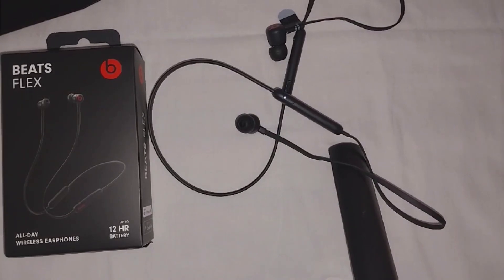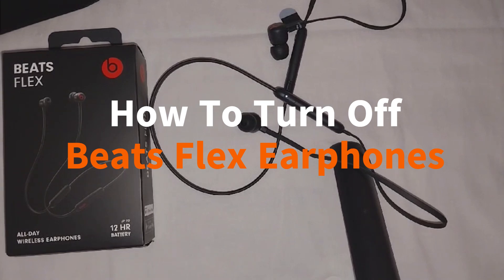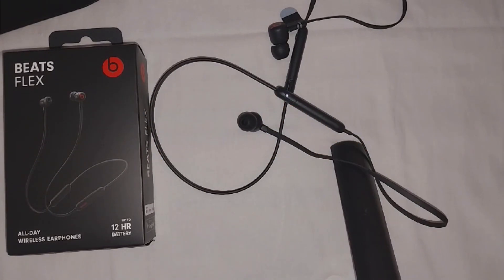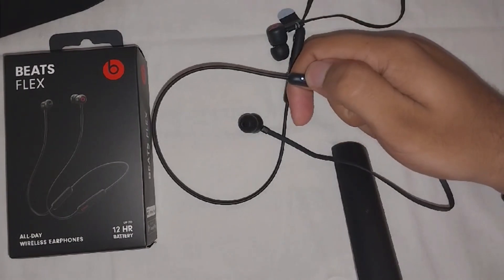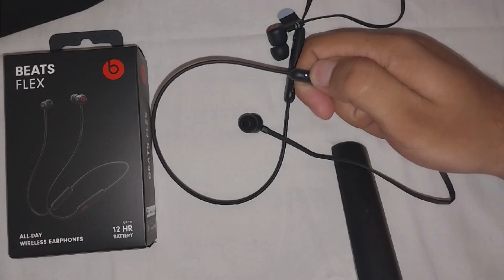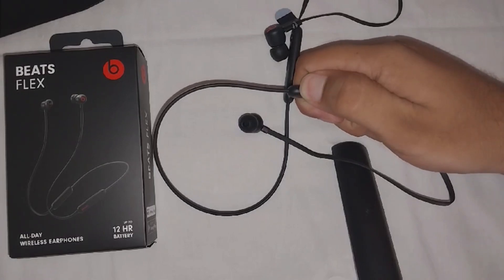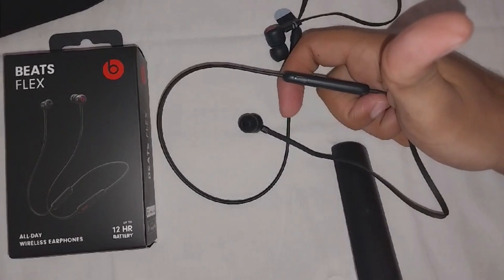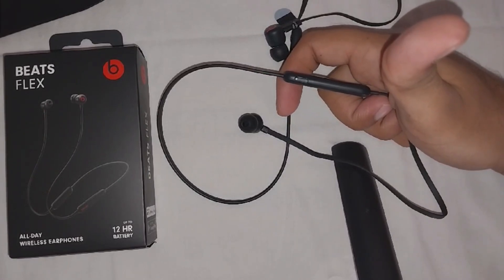How To Turn Off Beats Flex Earphones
In this informative video, we provide a step-by-step guide on how to turn off your Beats Flex earphones effectively. Whether you are looking to conserve battery life or simply wish to disconnect, our clear instructions will ensure you can manage your earphones with ease. Join us as we explore the features of the Beats Flex and demonstrate the process for powering them down.

00:00 Introduction
00:13 STEPS: PRESS AND HOLD POWER BUTTON 1 SECOND